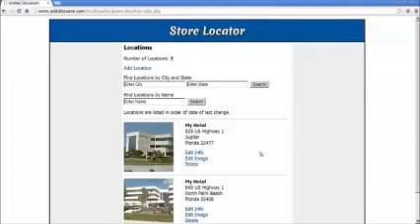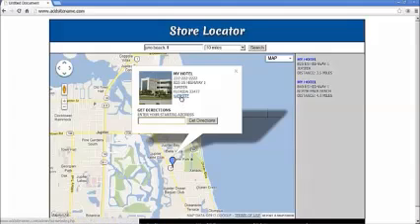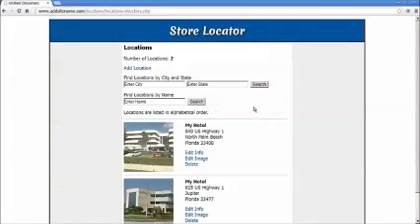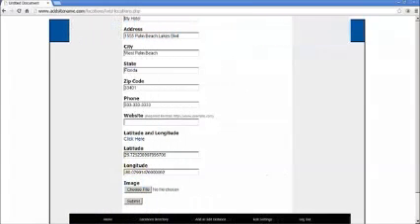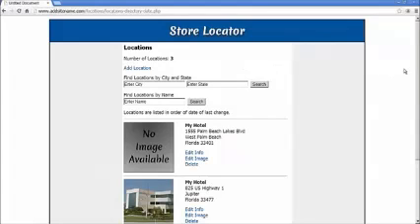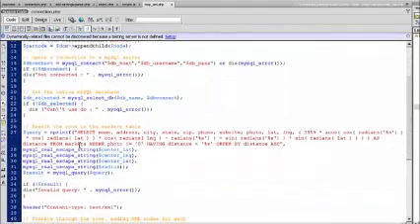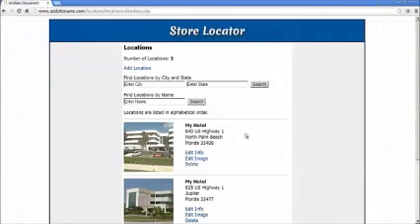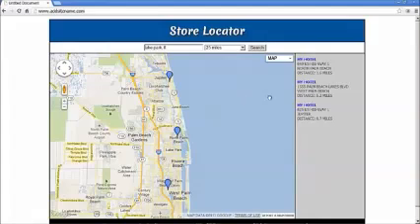Google Maps Store Locator P3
Free of charge fun locator for the store or organization. Contains maps which can be optimized for portable customers.